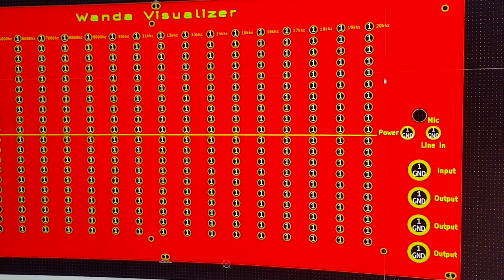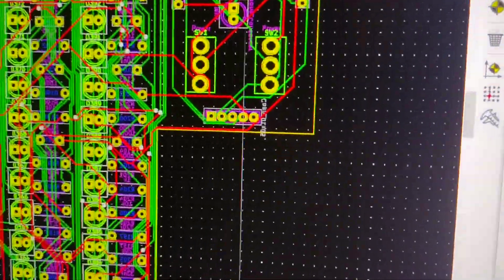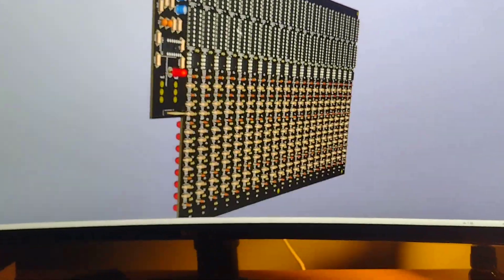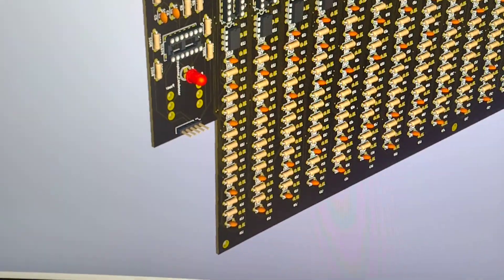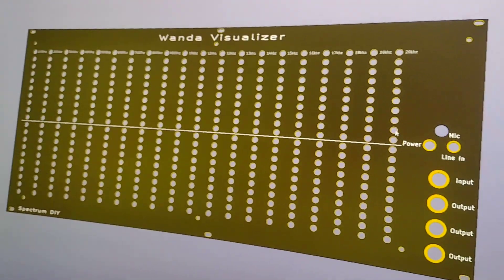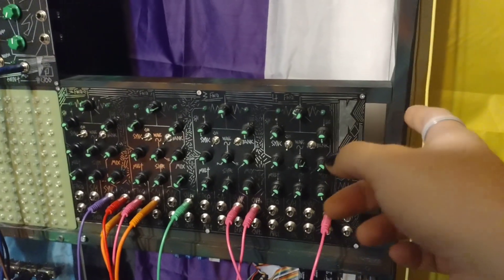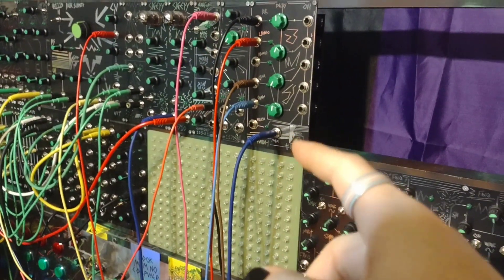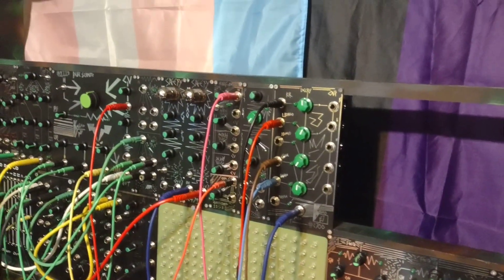Wanda Visualizer off to production!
Finally off to production! Can't believe how much thing ended up costing... but hey that's the cost of making something awesome! :D

Cheers everyone, can't wait to do the builder's livestream (Hopefully... I haven't tried it at the new place yet)